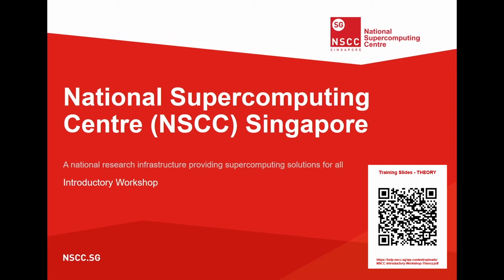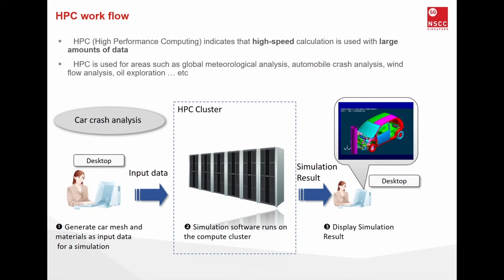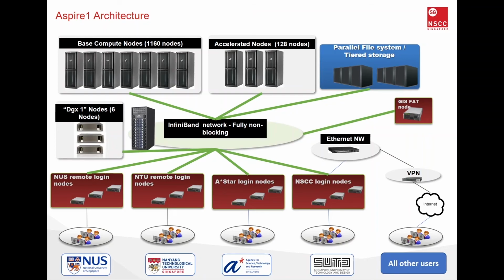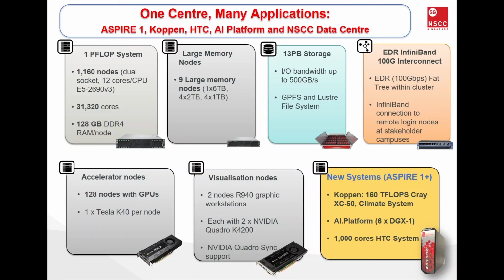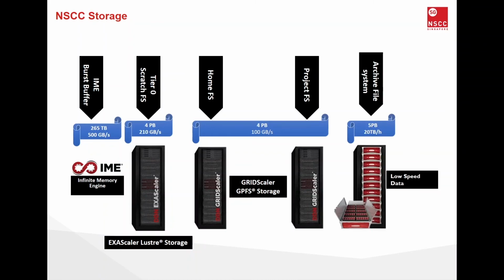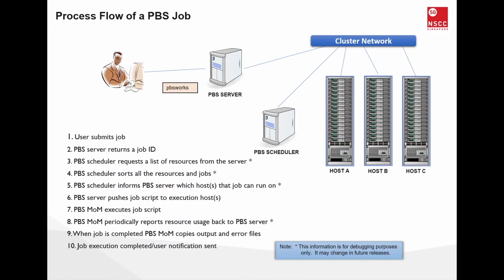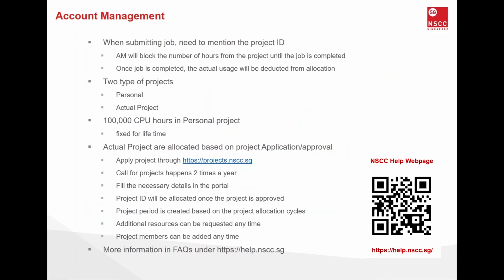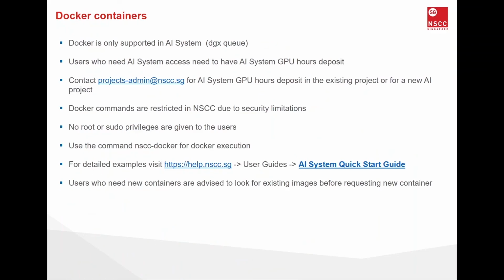NSCC Training Video (THEORY) - Intro to ASPIRE 1 (Dec 2020)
NSCC training video to familiarise new users with HPC and Singapore's first petascale system, the ASPIRE 1 supercomputer.